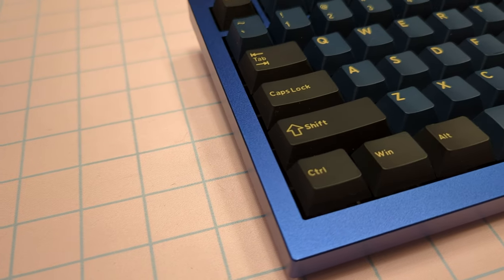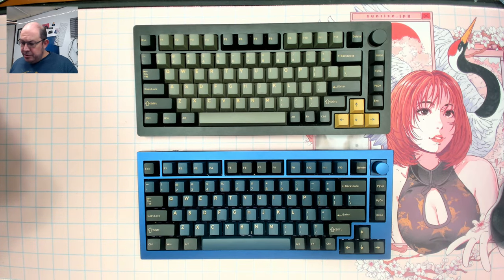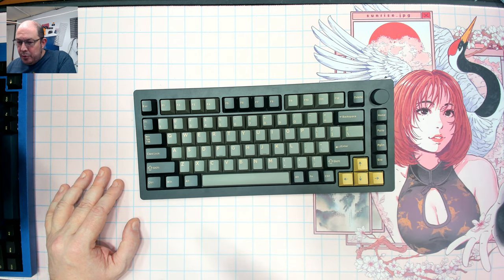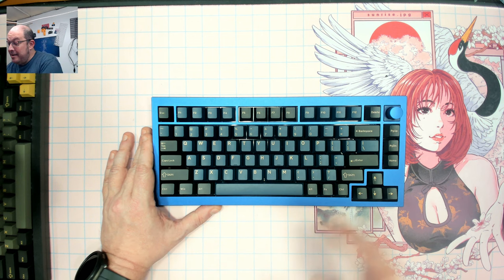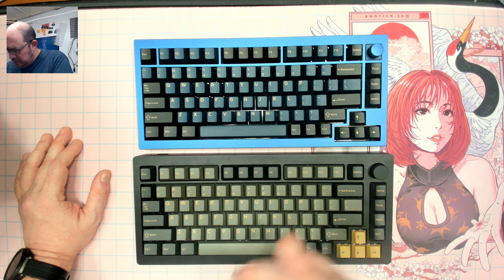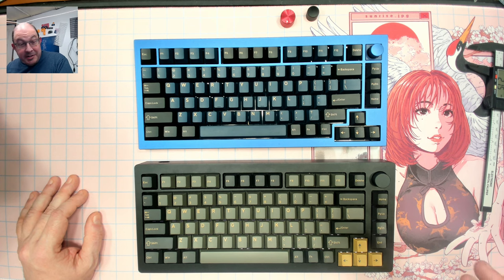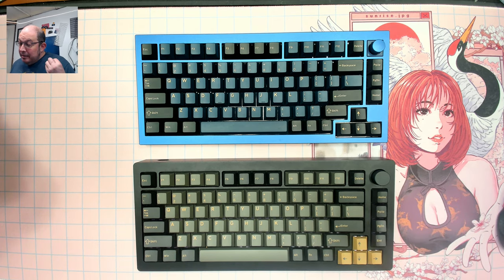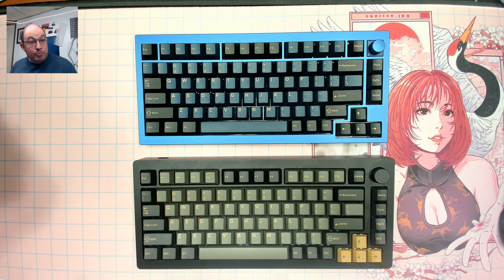Head2Head: Keychron Q1 vs. Monsgeek M1 - Which 75% mechanical keyboard would you pick? (M) (K) (C)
In this video I compare the Keychron Q1 with the Monsgeek M1. Which one do you like?

Chapters:
00:00 Channel Intro
00:10 Video Intro: Head2Head - Keychron Q1 vs. Monsgeek M1
00:25 Keychron Q1
01:45 Monsgeek M1
13:30 Comparing the two keyboards
22:15 Closing Thoughts
24:00 Keychron Q1 Sound Test
26:45 Monsgeek M1 Sound Test
29:35 Super Cut Between both